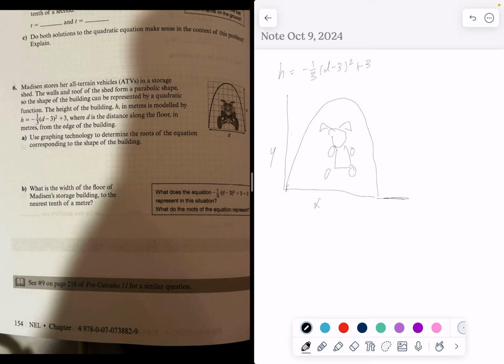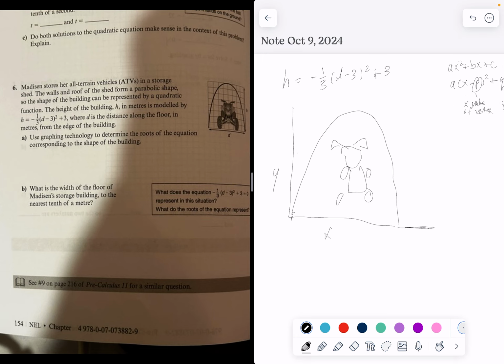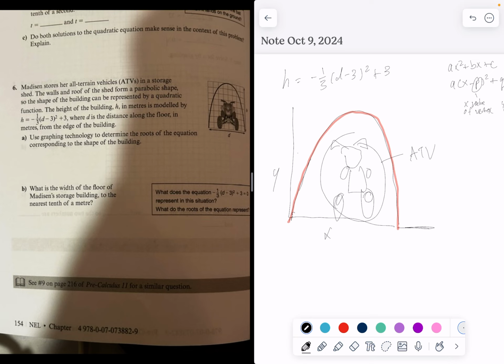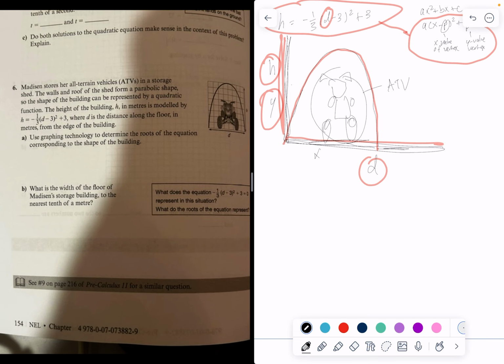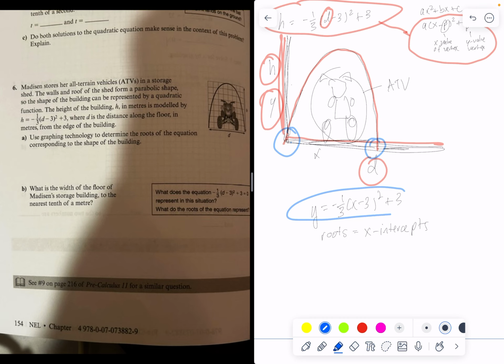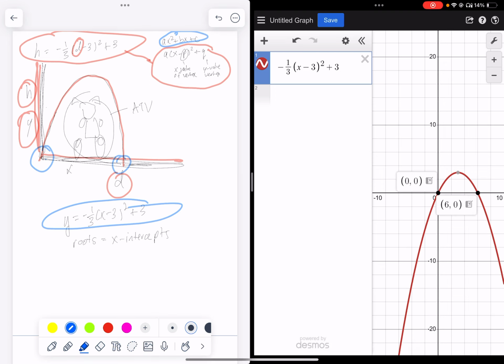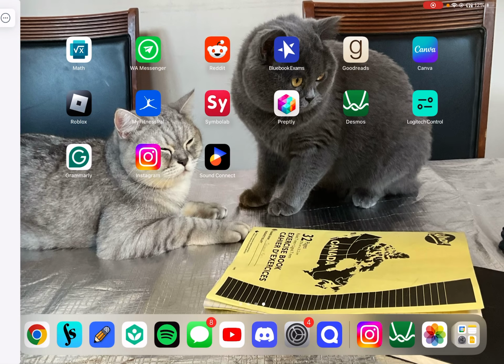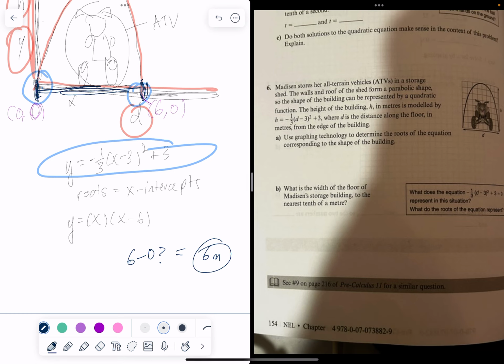October 9, 2024